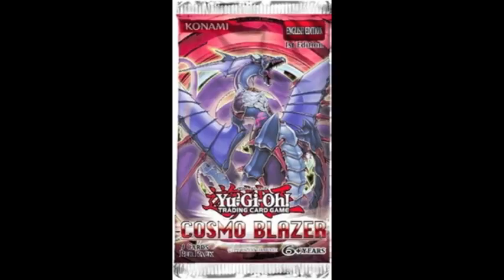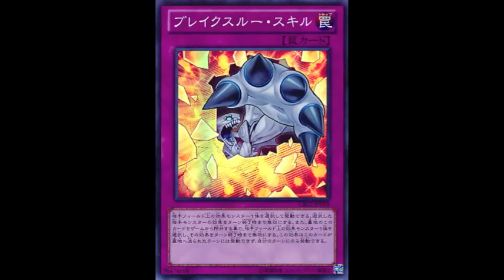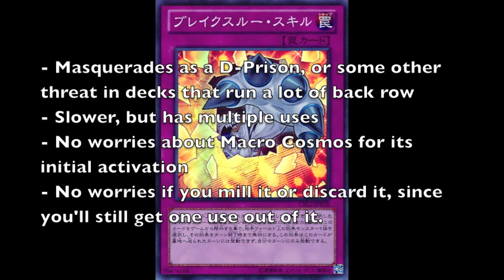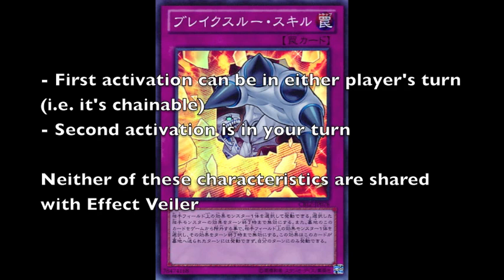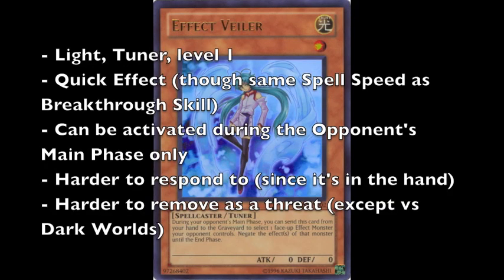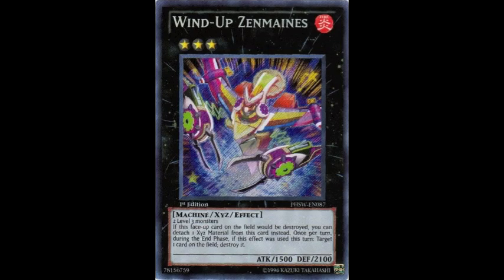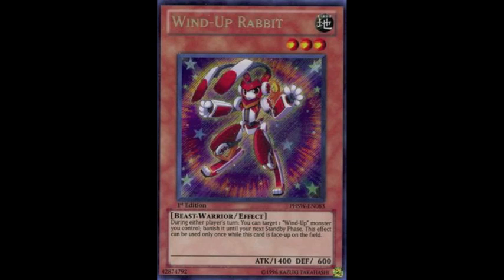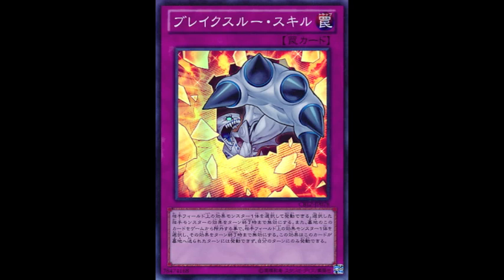Yu-Gi-Oh Cards to Watch Out For: Breakthrough Skill, the new Effect Veiler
In this video, I discuss Breakthrough Skill, a nifty trap from Cosmo Blazer which allows you to negate a face-up monster's effects not once, but twice (though not in the same turn). I suspect this card will be Effect Veiler's replacement. Check it out!